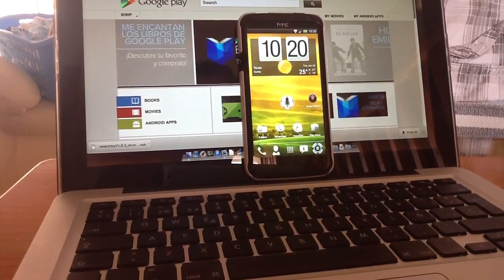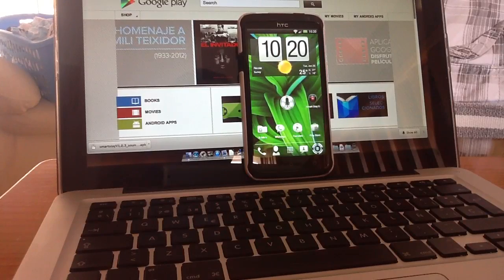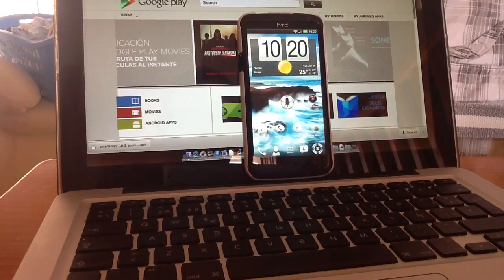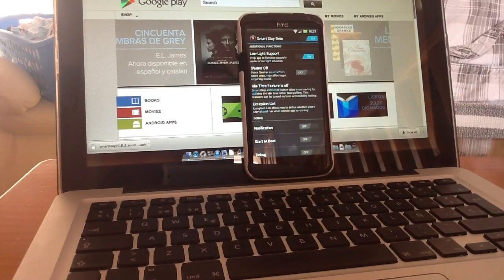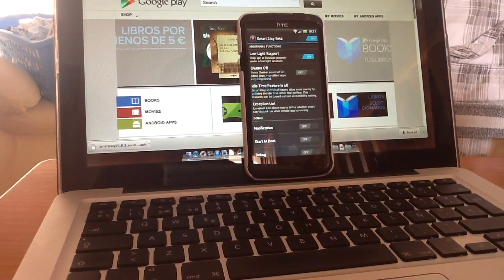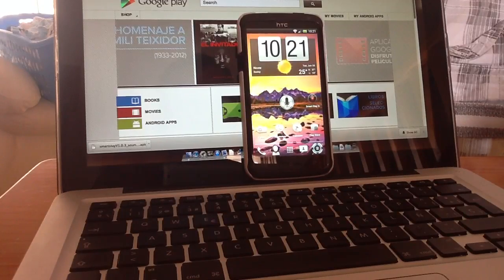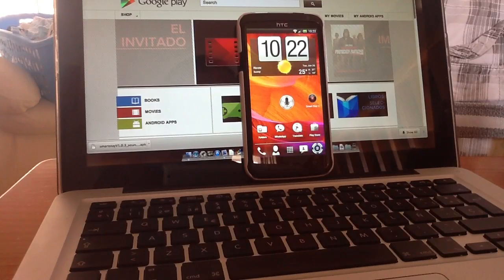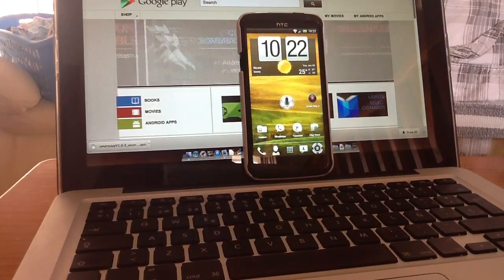HTC one X with Samsung Galaxy s3 smart stay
Check out the following video of smart stay beta in action.

Smart stay feature for Android phones with front facing cameras. Developed by the guys over at XDA this feature tracks your eyes and keeps your phone screen on whilst you are using the phone. The full version will be available on the play store shortly, in both a lite and paid version.